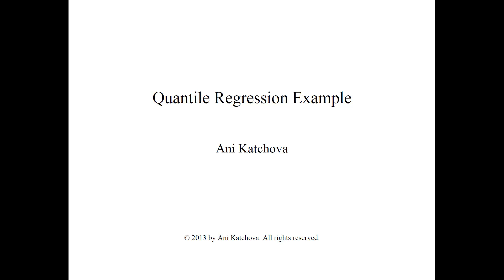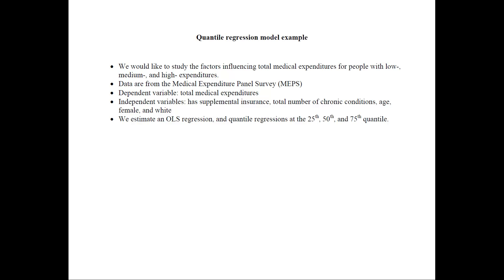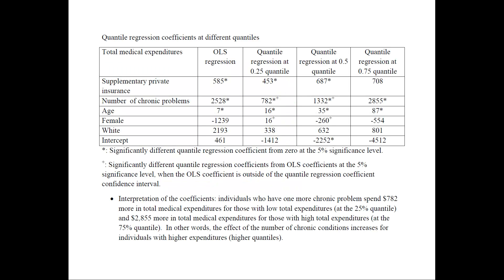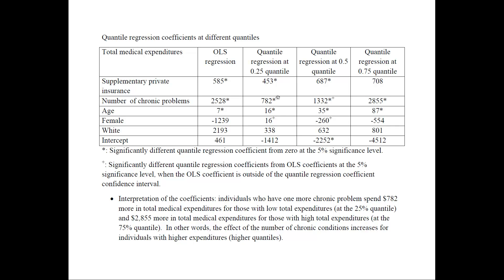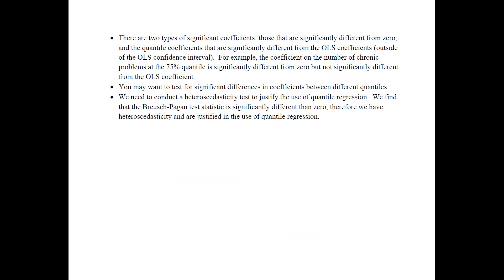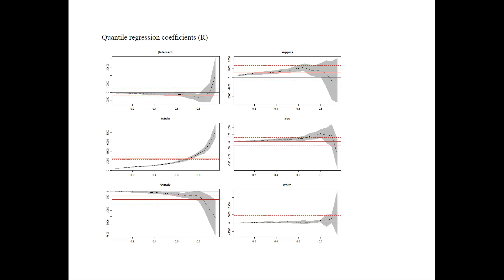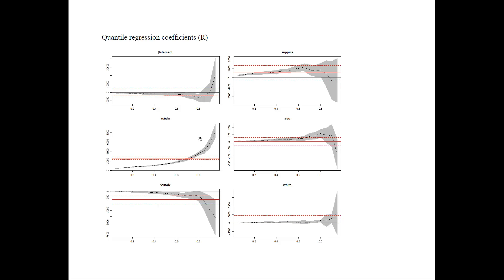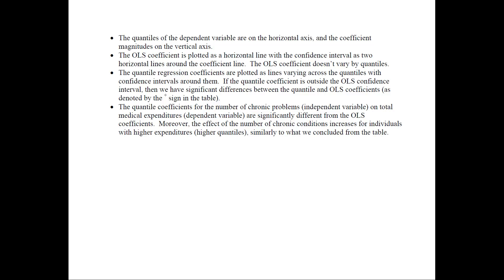Quantile Regression Example